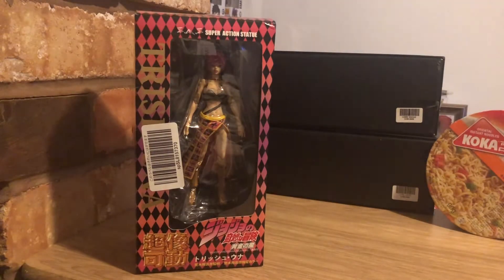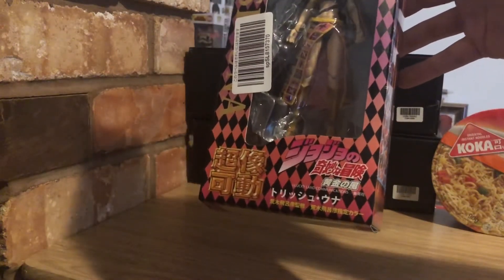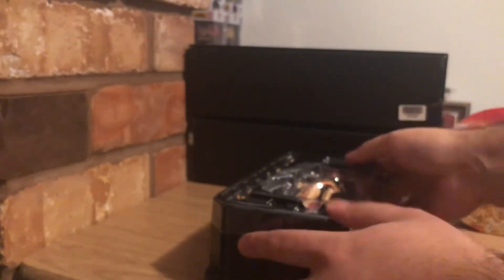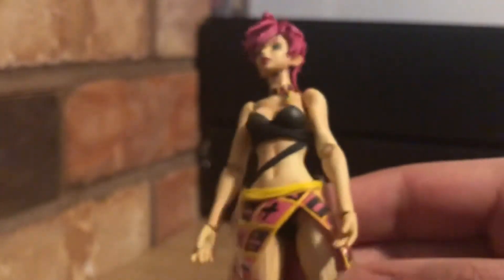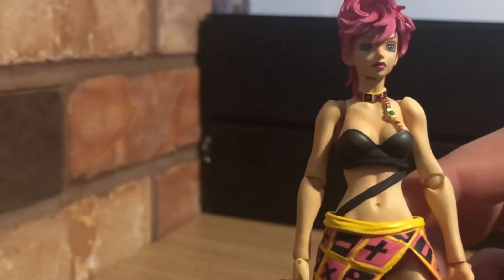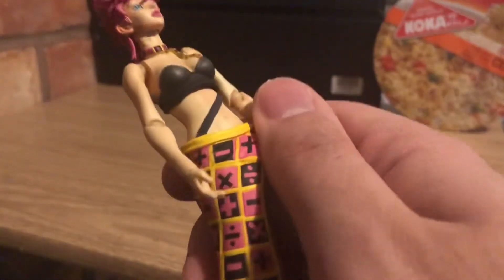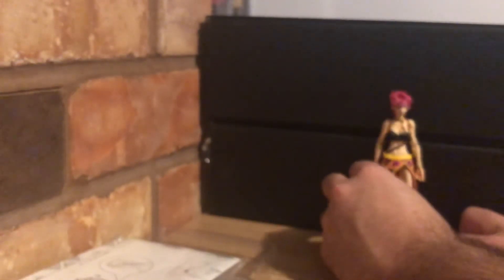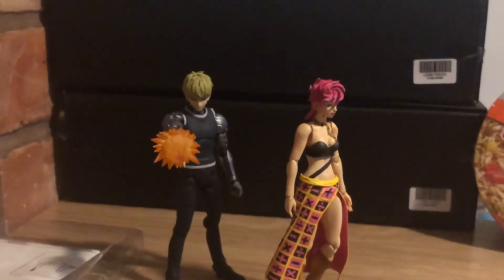JoJo’s Bizarre Adventure - Trish Una , Super Action Statue; By Medicos ~ Unboxing/Review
Being the Bosses Daughter she has a massive target on her head and it’s the duty of the La passione gang members to keep her safe from all danger...

The Awesome Trish Una from Jojo’s bizarre Adventure, in 6” scale 💎

Perfect For any fan of Part 5 Gold Wind, and a great addition to the collection

If you enjoyed please smash that like button 👍🏽 and hit the notification bell 🔔 to stay up to date with our latest videos and leave any feedback and recommendations In the comments bellow ✌🏽

Thanks for your time ~ Keep Collecting

Video Time Stamps :

Paint, Detail and Sculpt - 3:14

Articulation - 6:31

Accessories + Extras - 11:55

Misc/Size-Comparison+Summary - 14:59